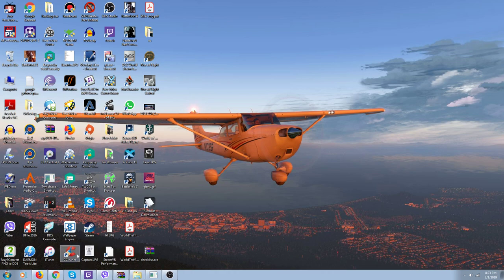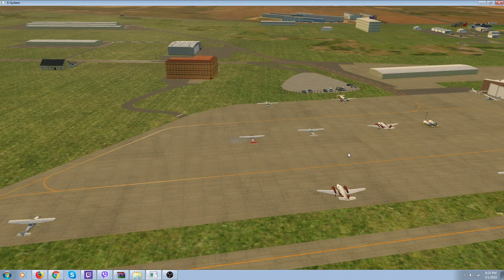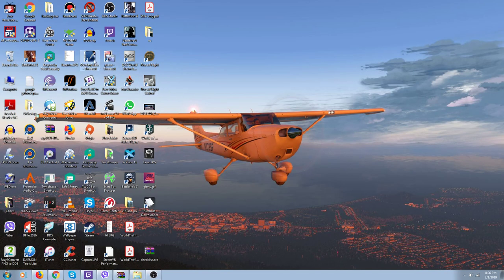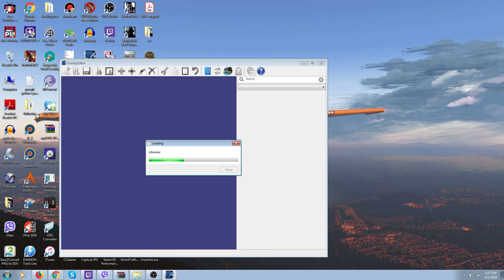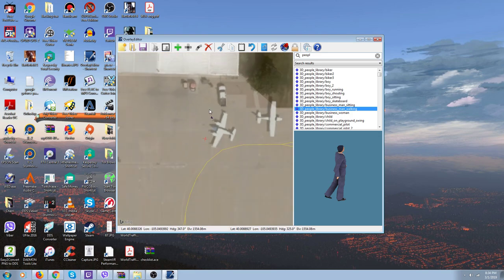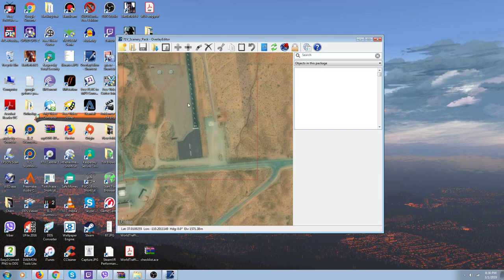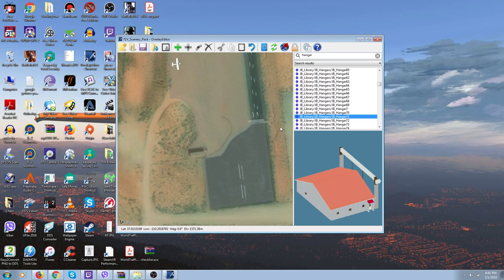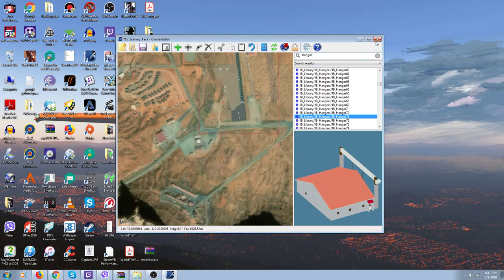X Plane overlay editor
A simple lesson on using the overlay editor